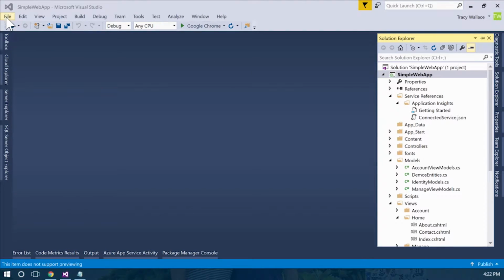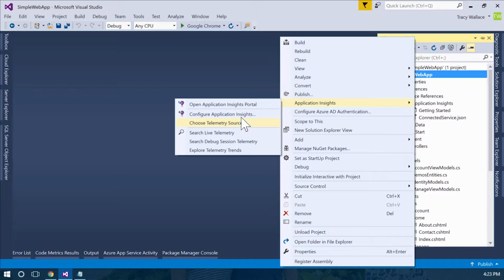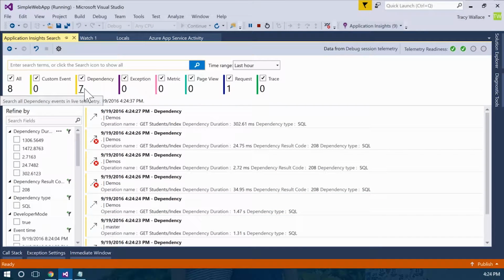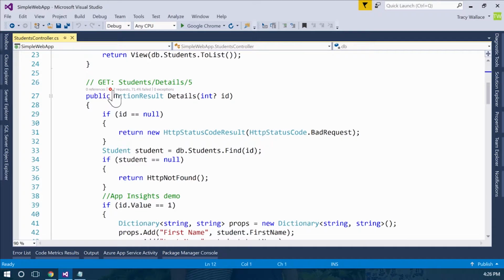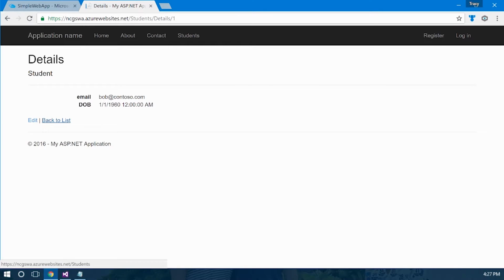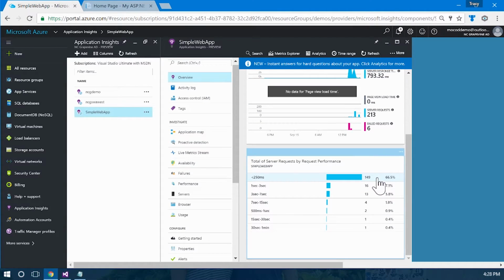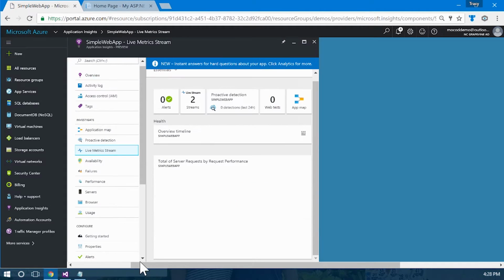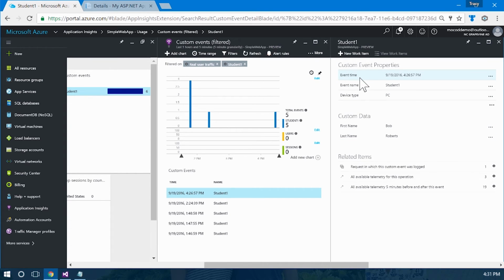M20532 CM05L02T17S01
Description